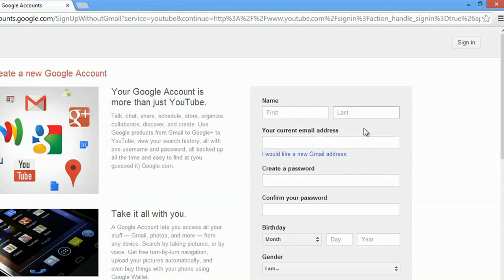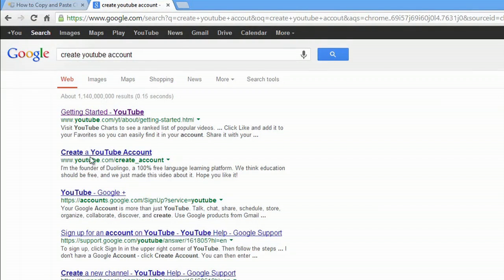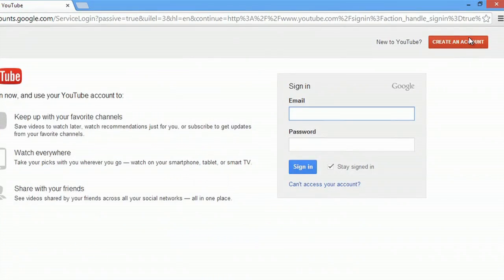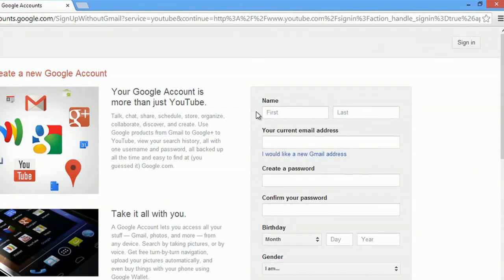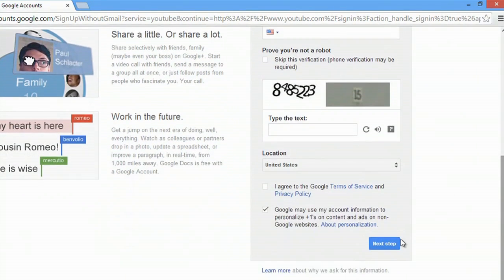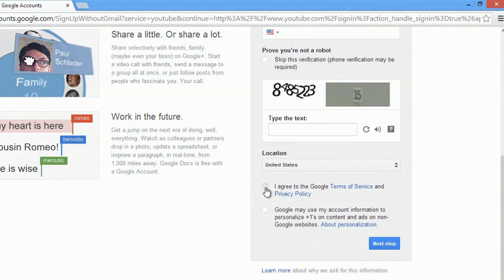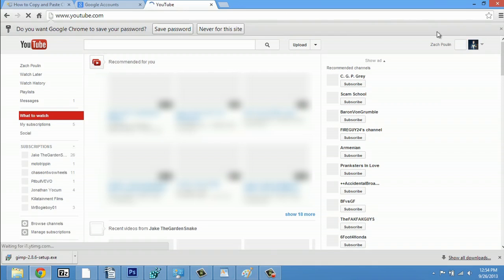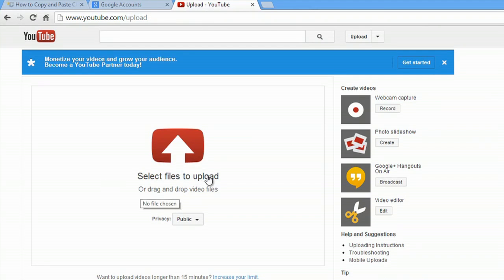How to Open a YouTube Account & Upload Your First Video on YouTube : Photo & Video Editing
Opening a YouTube account and uploading your first video is something that you can easily do right from your Web browser. Open a YouTube account and upload your first video with help from an experienced computer professional in this free video clip.

Series Description: You can edit all of your personal videos and pictures right on your computer so long as you have access to the right software. Get tips on photo and video editing with help from an experienced computer professional in this free video series.